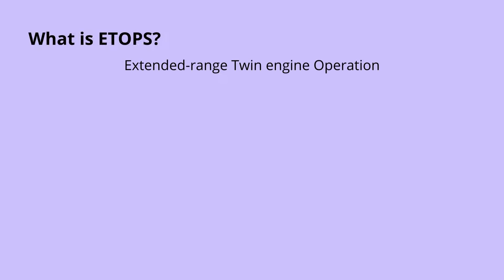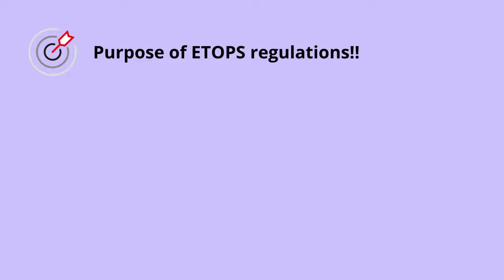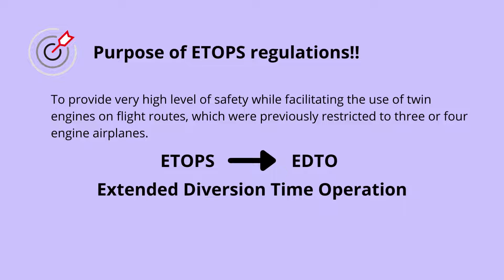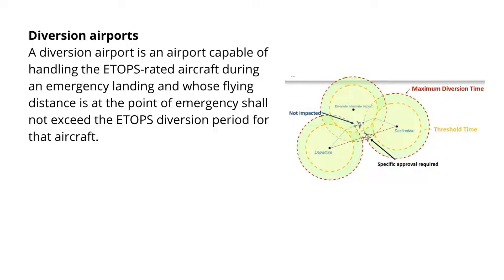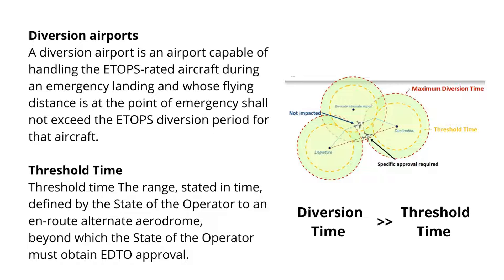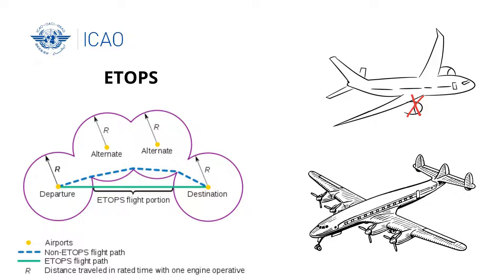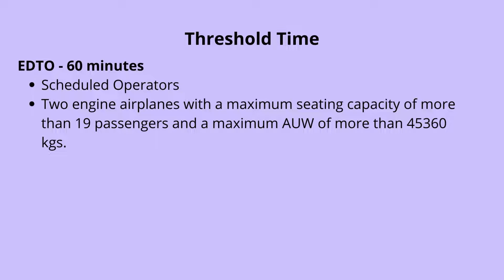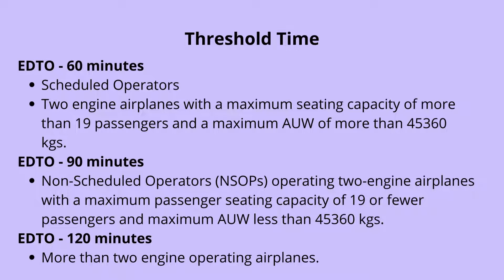ETOPS | Extended Diversion Time Operation (EDTO) | Know Aero ©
In this video, we've explained ETOPS which is an acronym for Extended Range Twin Engine Operation.

Chapters
00:00 Introduction
00:56 ETOPS Regulation purpose
02:06 How ETOPS was changed to EDTO?
02:32 Threshold time set by DGCA
03:28 Thanks For Watching!

CREDITS:-

Also Please🙏
SUPPORT US 💪.